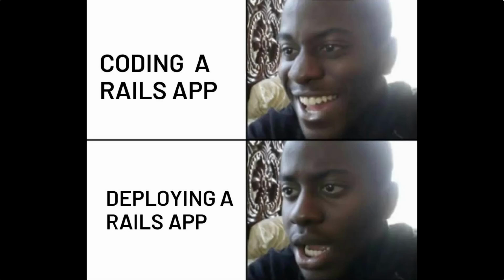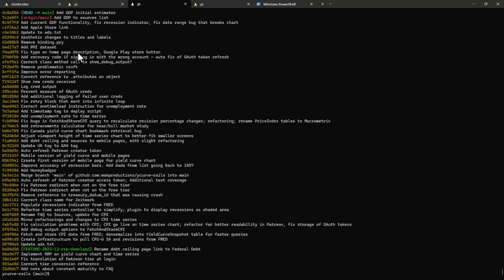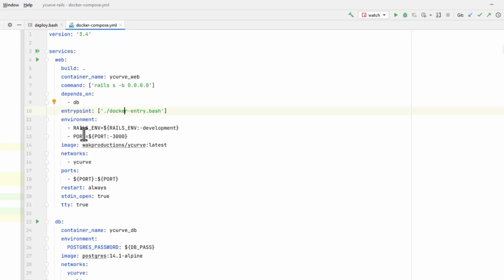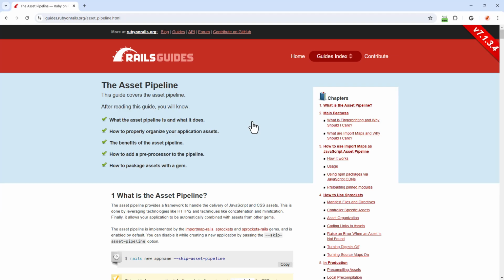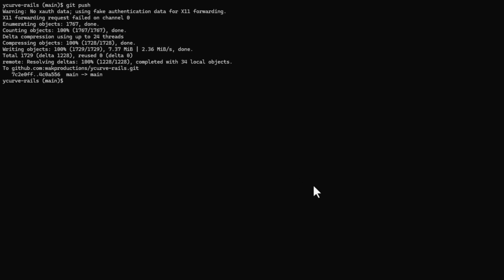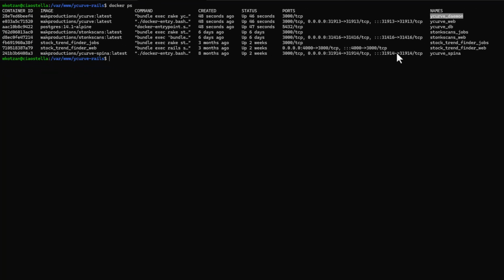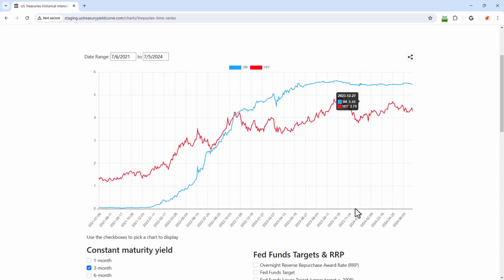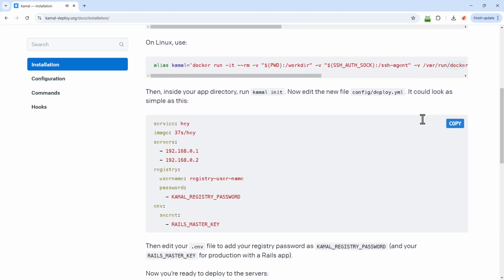Deploy Ruby on Rails to prod with this simple script!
Here's an overview of how I deploy ustreasuryyieldcurve.com to production. It's a stupidly simple script. Has some limitations, but gets the job done with out a lot of complication.

0:00 Capistrano sucks with Docker
1:24 Git repo setup
2:07 deploy.bash script
3:34 docker-compose.yml file setup
5:40 Rails asset pipeline steps
7:16 Deploy script demo
8:21 Docker image registry
9:37 Special data load migration
11:48 Thoughts on Kamal and Kubernetes